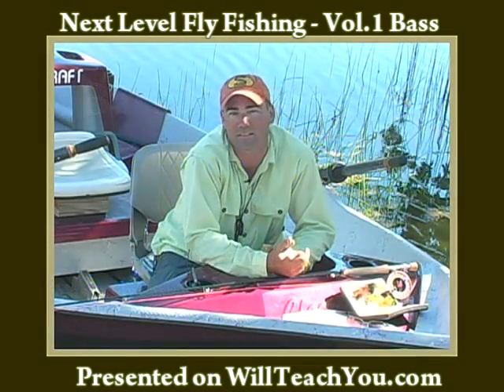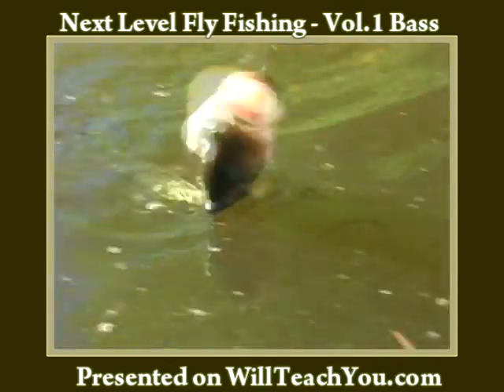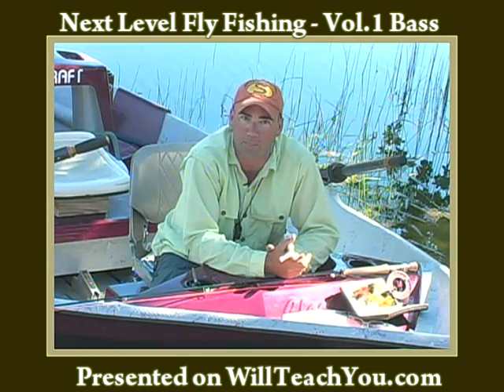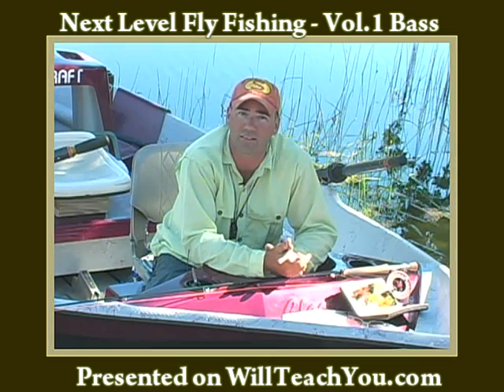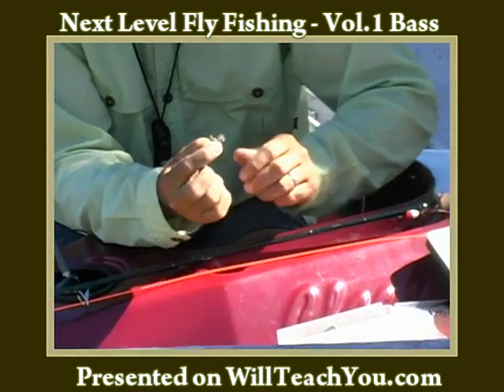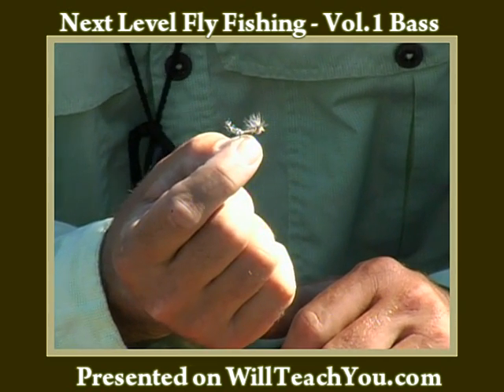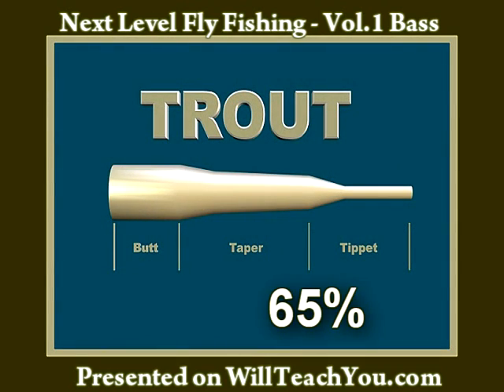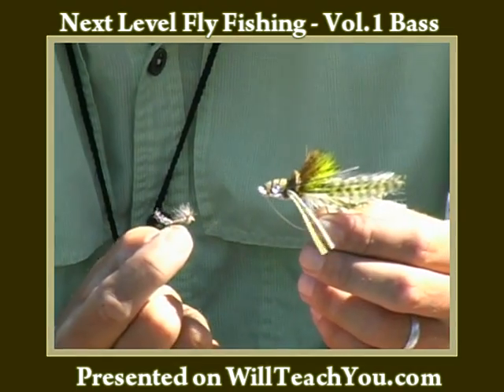Next Level Fly Fishing - Bass Equipment-Trailer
- Learn the in's and out's of fly fishing from the best in the business. This video, from the Bass video, covers equipment. View the complete video at WillTeachYou.com